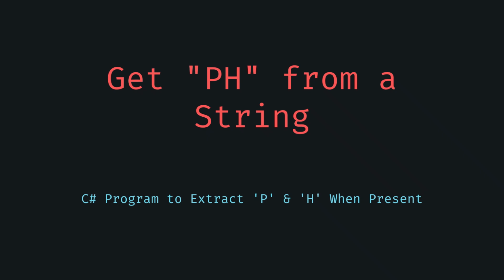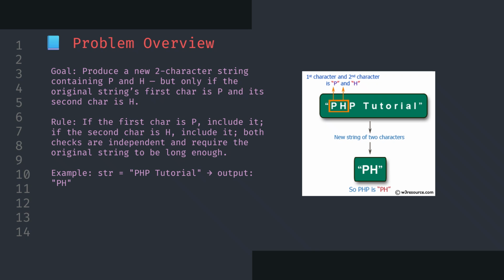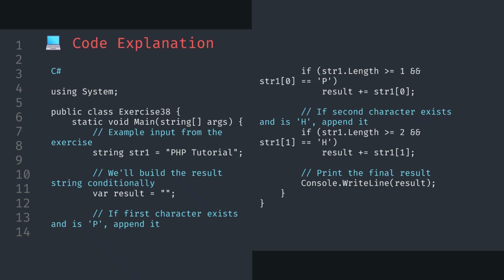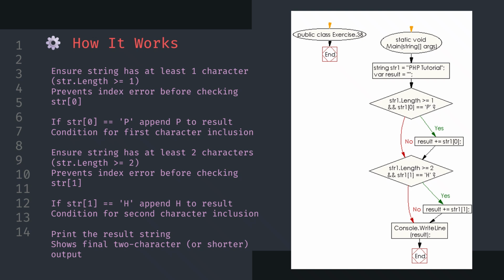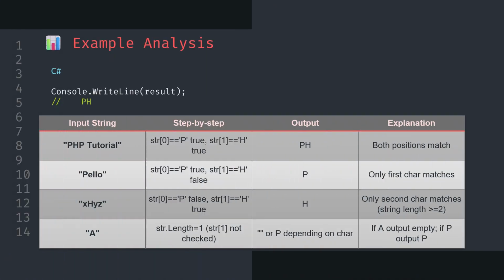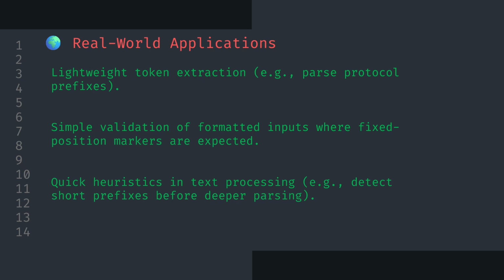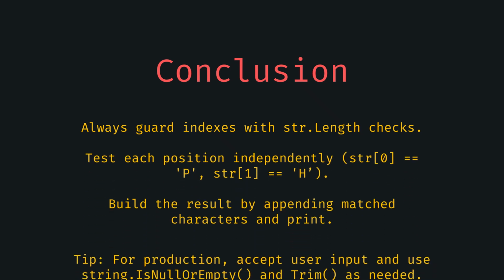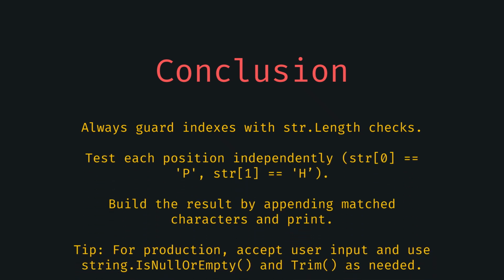Extract 'PH' from a String in C# — Get First Two Characters When They Are P and H | Beginner Guide!!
🎥 Extract 'PH' from String in C#
In this video, you’ll learn how to extract the two-character substring "PH" from a given string in C#. We’ll follow a safe, beginner-friendly approach: check string length, validate that the first two characters are 'P' and 'H' (or search for the pair), and return the new string using Substring or StringBuilder. You’ll also see how to handle edge cases like short strings, null input, and case sensitivity so your program is robust.
Key Learning Points:
• Check string length and null/empty conditions before accessing characters
• Use string.Substring(0,2) or IndexOf("PH") to extract the pair safely
• Compare case-insensitively when needed (StringComparison.OrdinalIgnoreCase)
• Use StringBuilder if performing many string edits for efficiency
• Provide friendly error messages for invalid indexes or missing pair
What You’ll Need:
Basic C# knowledge — strings, indexing, and console I/O. Any C# environment like Visual Studio or VS Code with the .NET SDK will let you test the examples.
📚 Resources:
• string.Substring, string.IndexOf, and overloads (Microsoft Docs)
• StringBuilder usage and when to prefer it
• Defensive programming: null/empty checks and safe indexing in C#